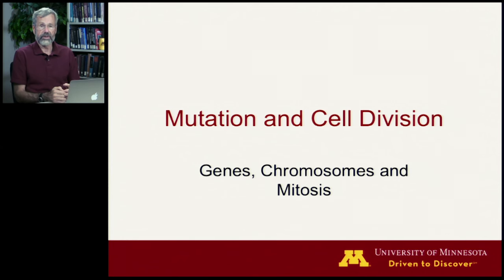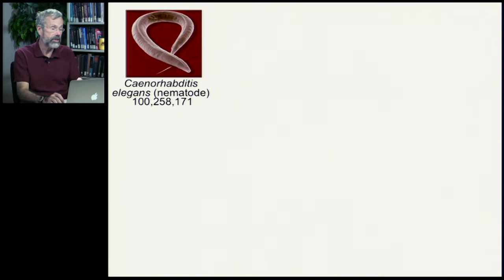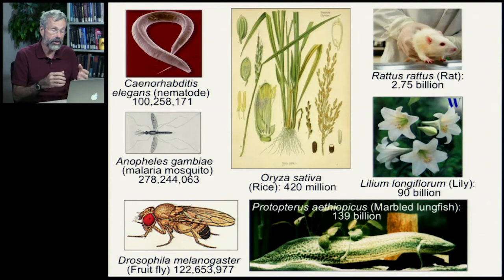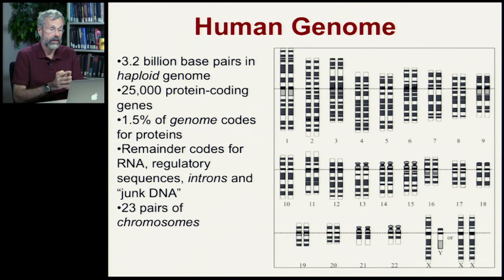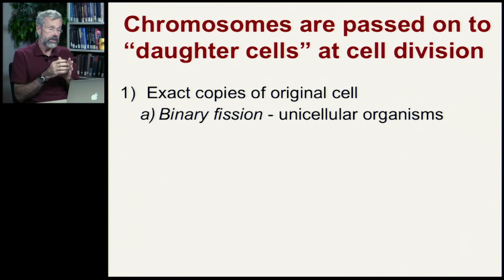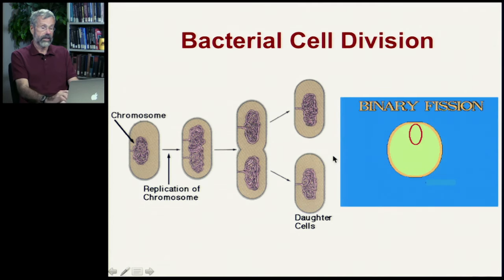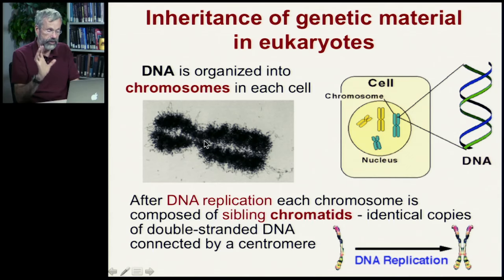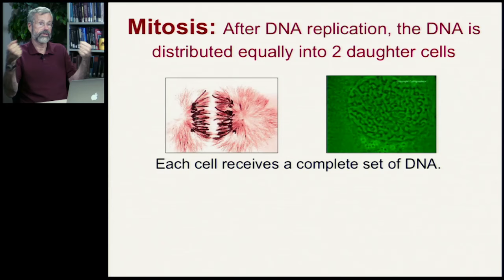Mutation and Cell Division | Genes, Chromosomes and Mitosis